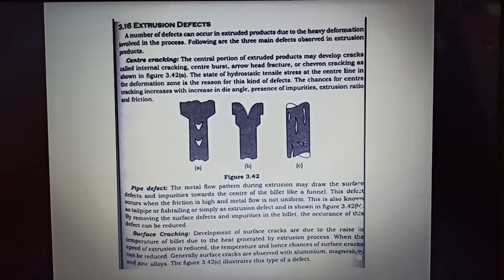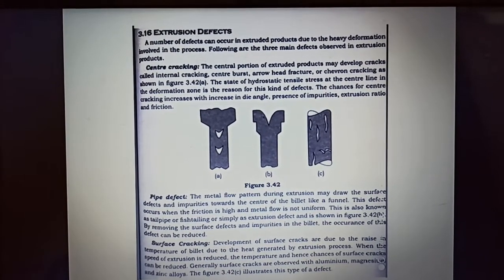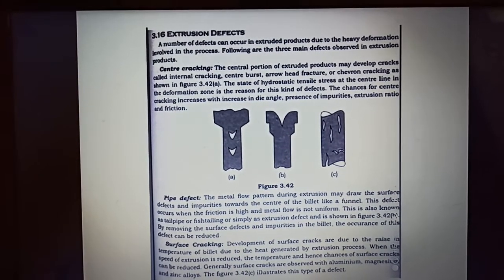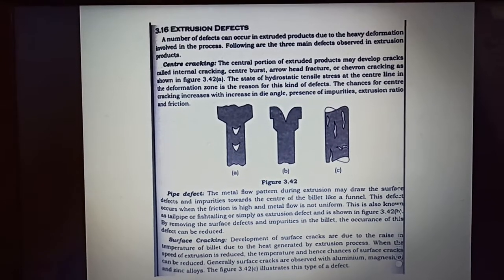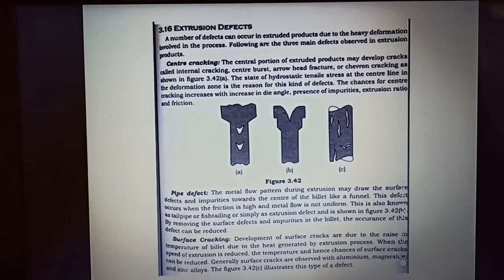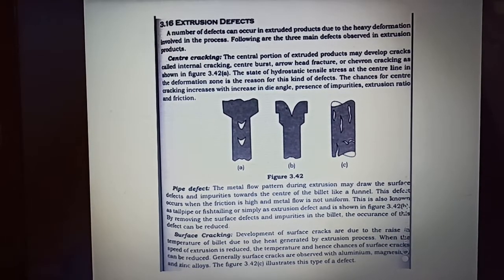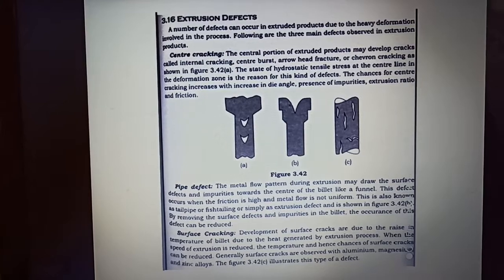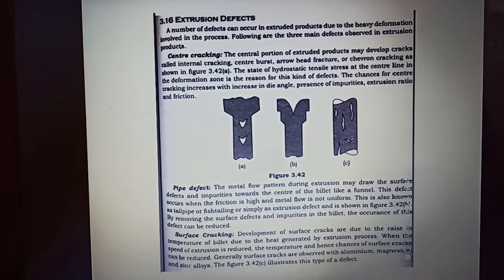Extrusion defects ( Manufacturing Technology)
This topic relates to the various defects in extrusion process